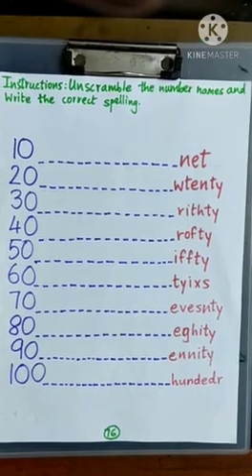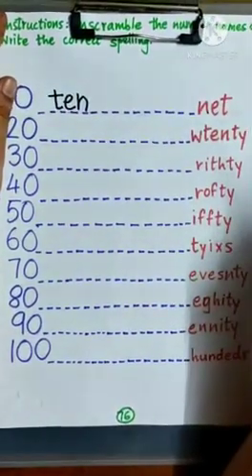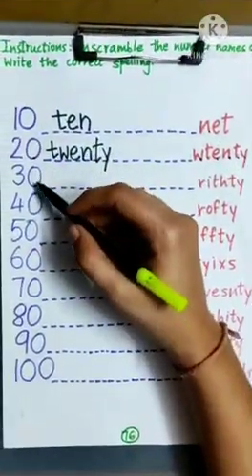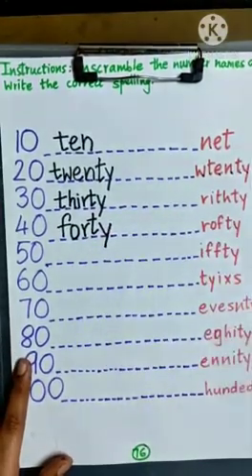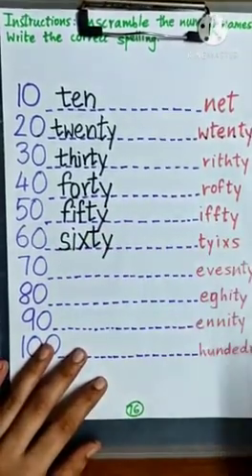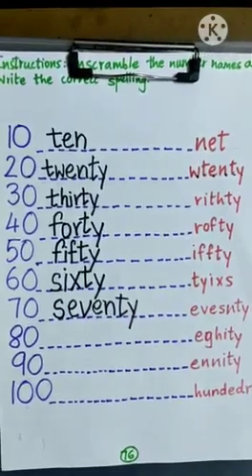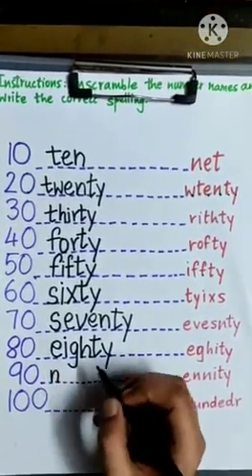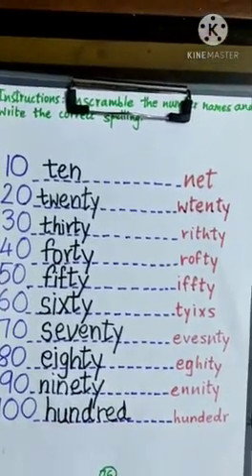KG2 Maths Workbook Page no 76 by Kashish Miss